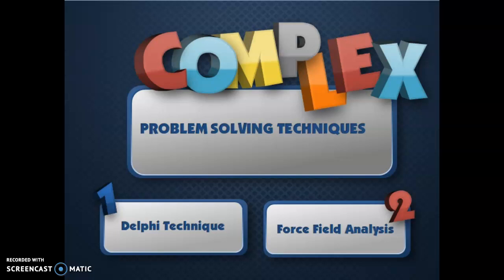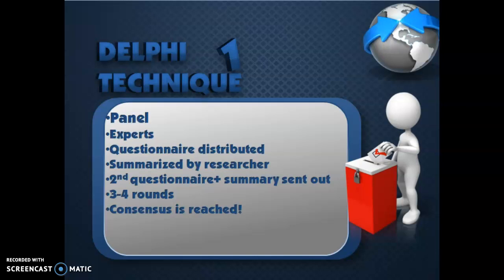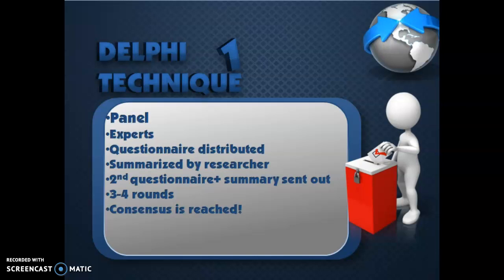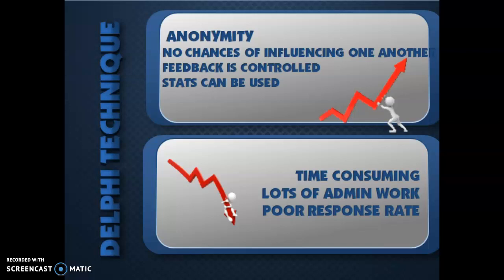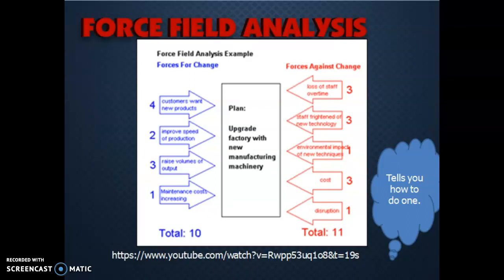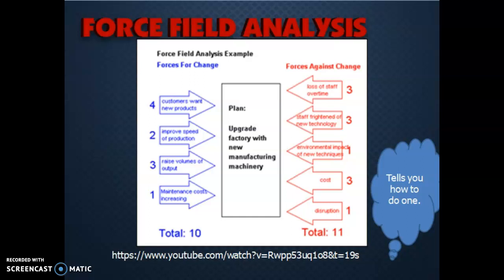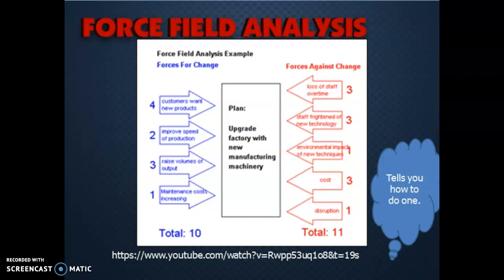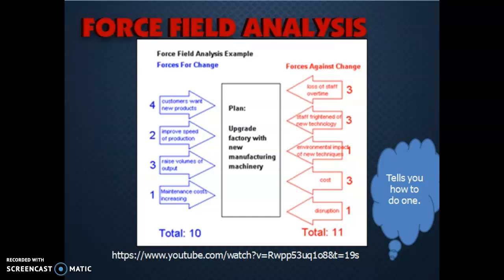Force Field Analysis and Delphi Technique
Business Studies, Grade 11, Creativity and problem solving, Delphi Technique, Force Field analysis